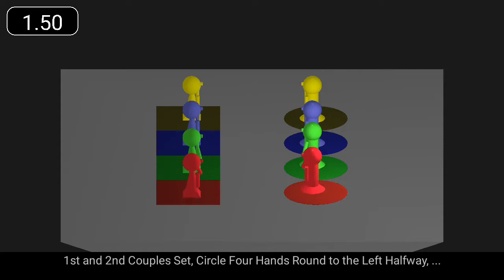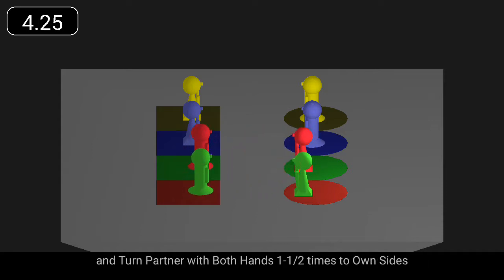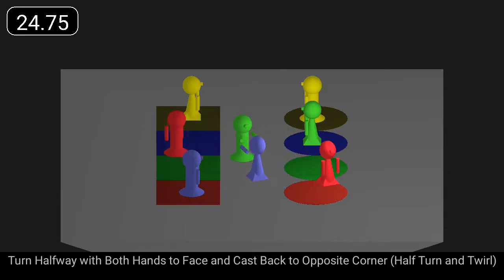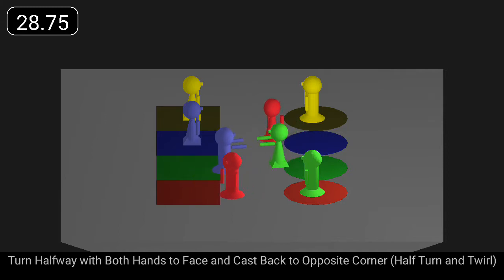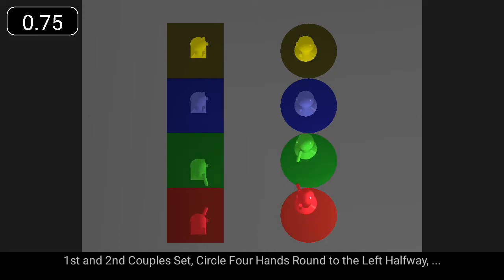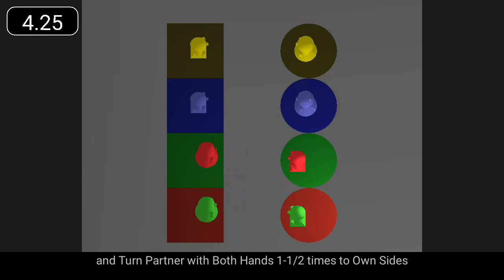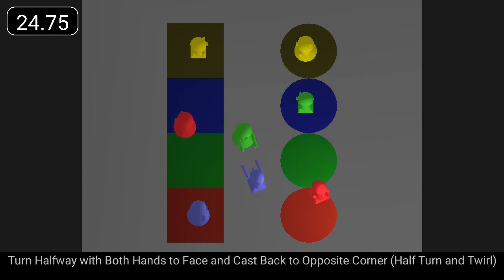Mist O'er the Loch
"Mist O'er the Loch" is a 32 bar strathspey for 3 couples.